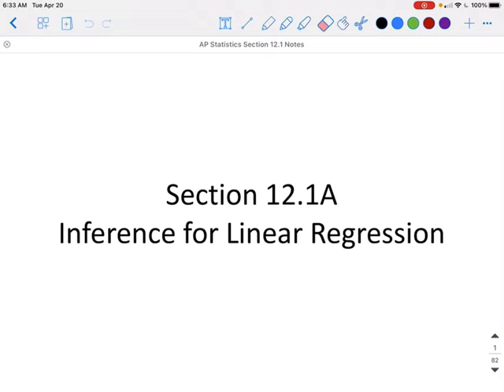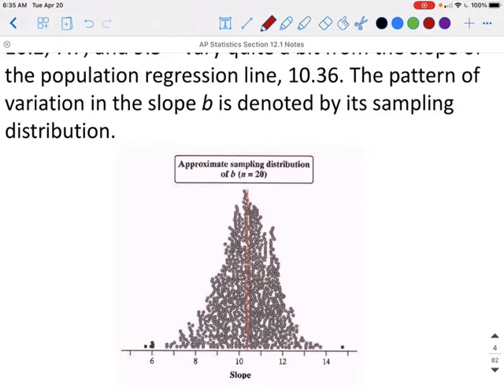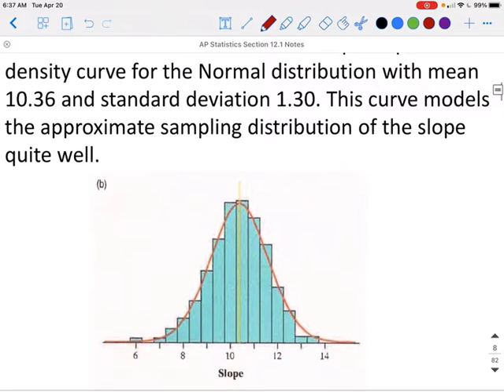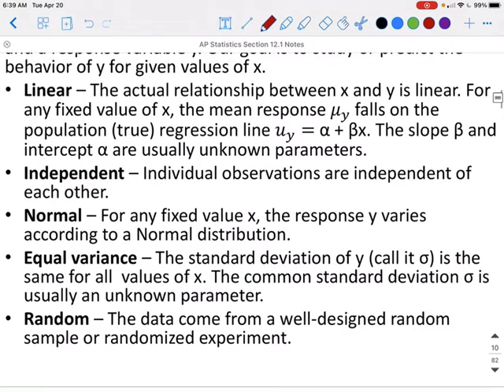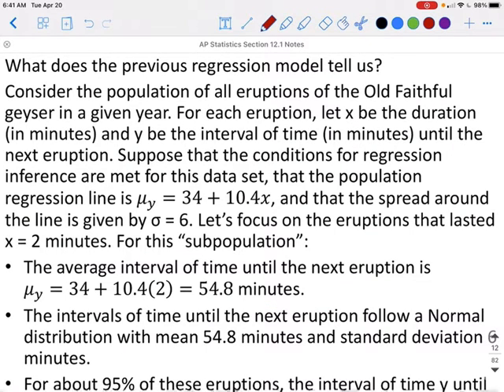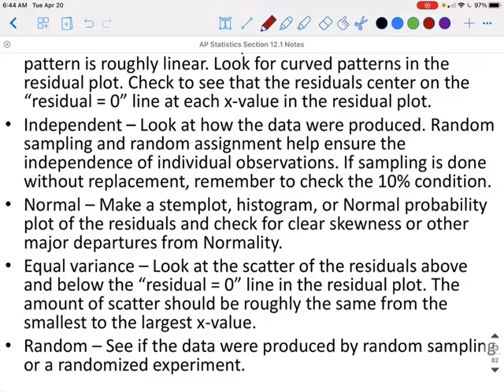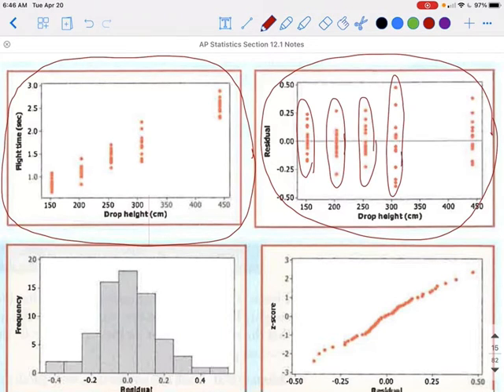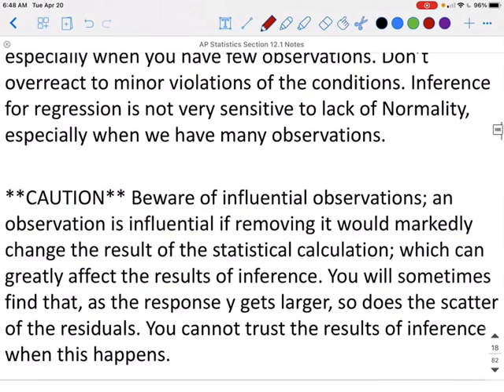Section 12.1A Inference for Linear Regression